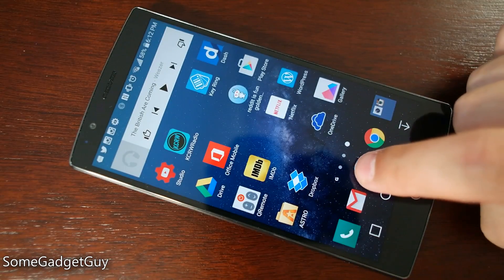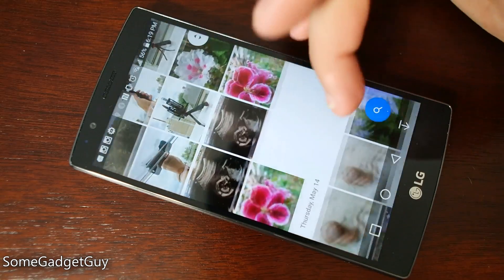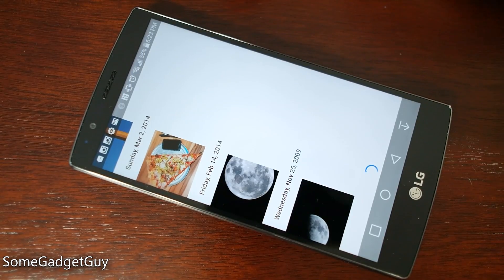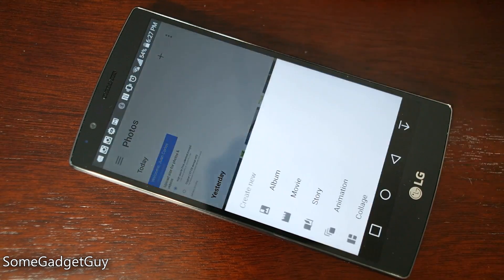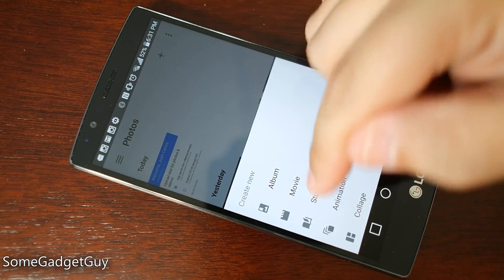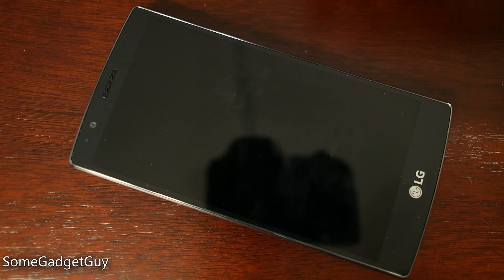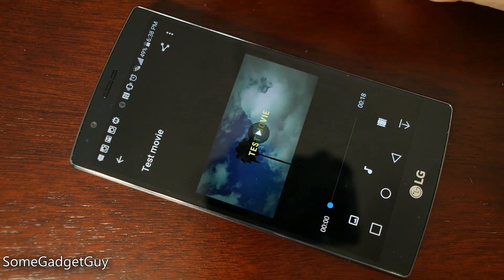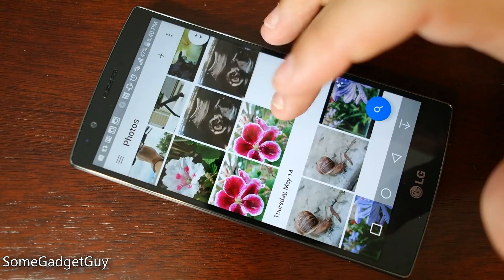Google Photos App: New Features and Filters - The Full Scoop!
Unlike The Verge I actually am reviewing the NEW Google Photos app. Let's take a full tour through all the new features and tools!